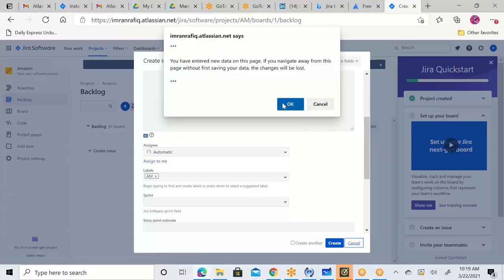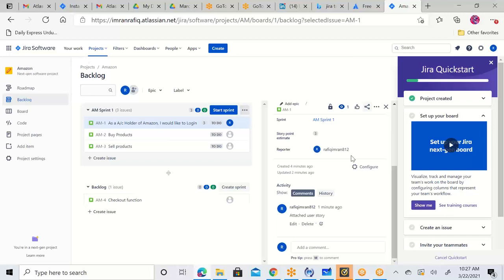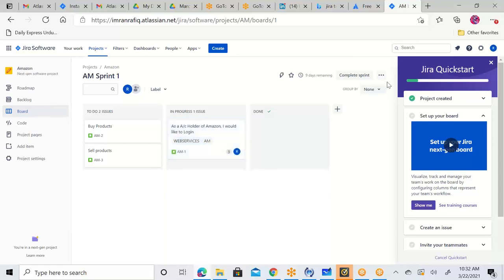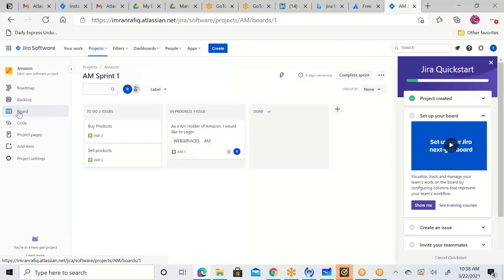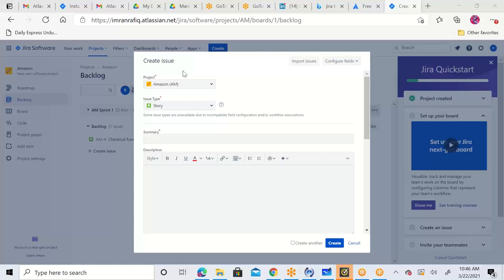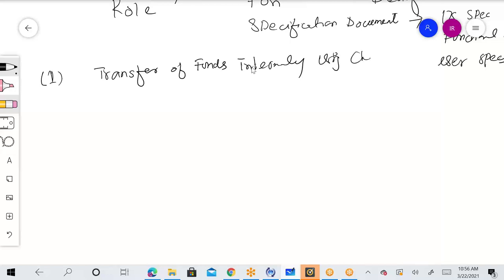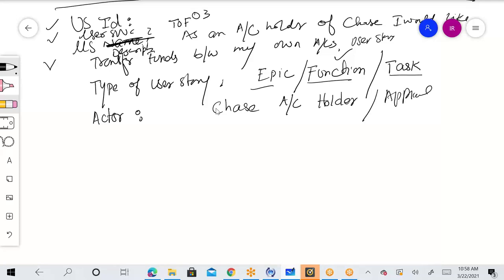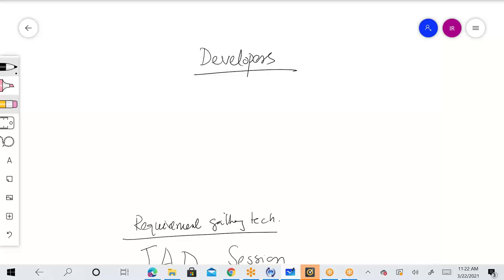Business Analysis Day 2 Jira